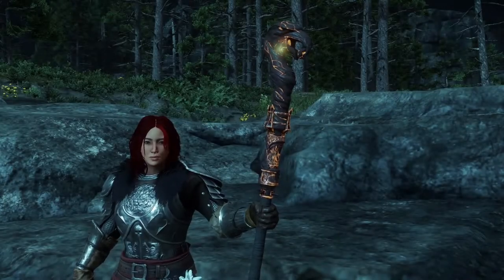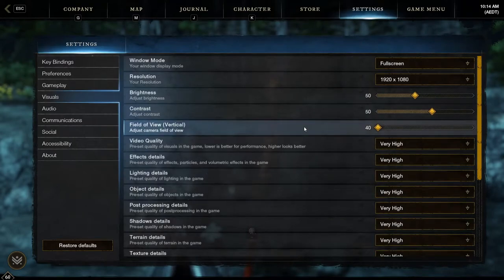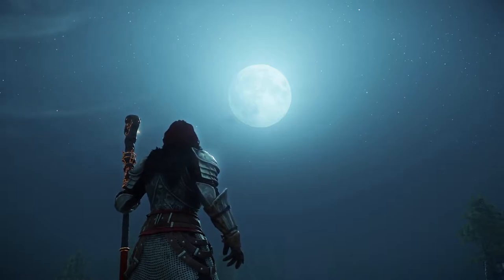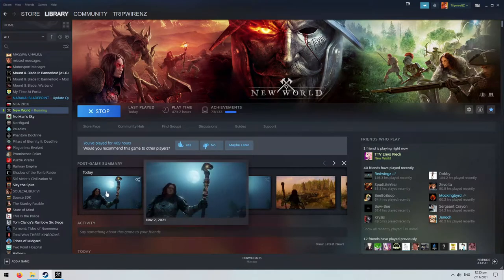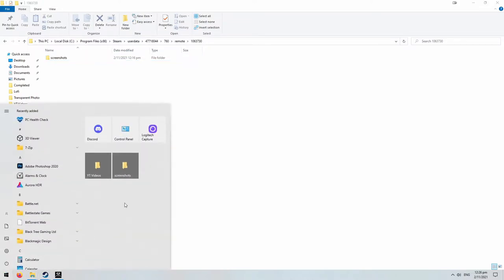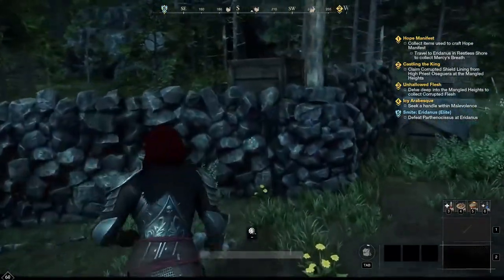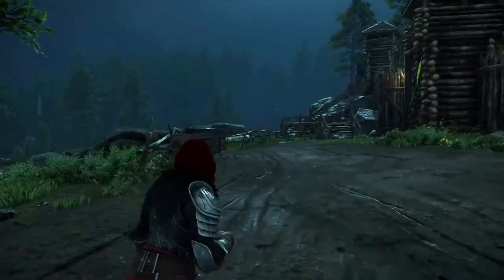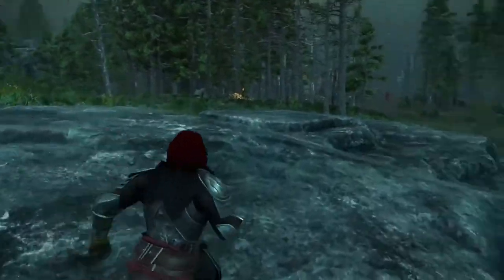How To Take Amazing Screenshots In New World!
This video is about how to take & create screenshots in New World. I go over the settings, how to hide your HUD, how to take screenshots, how to locate the steam folder and how to set it up for ease of use.

I also go over how to create cool screenshots without your character in them, I hope you all enjoyed the video & happy screenshotting in New World!

-Timestamps-
00:00 - Intro
00:07 - Settings
01:03 - How to Take The Screenshot
02:00 - How to Access Screenshots
02:56 - How to Make Better Screenshots
05:05 - Outro

8PM NZT Thursday – Sunday!